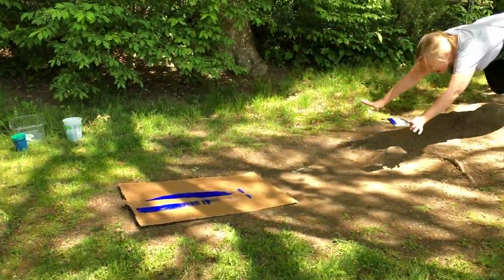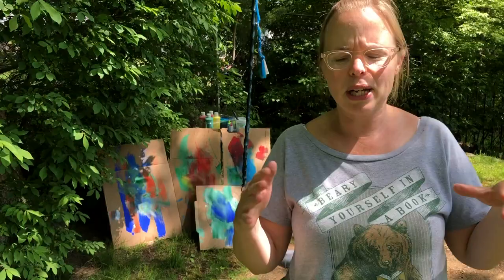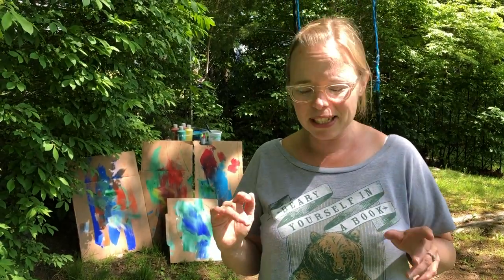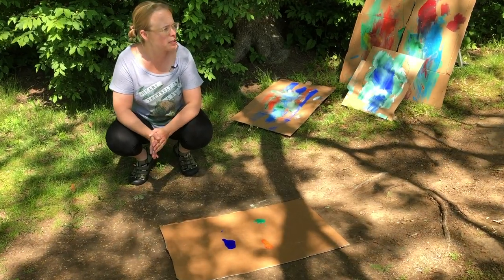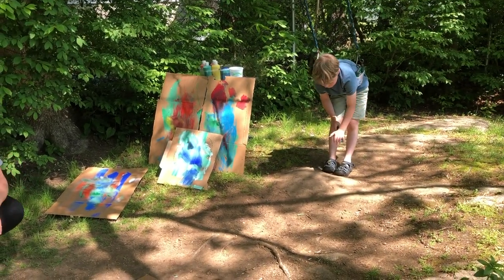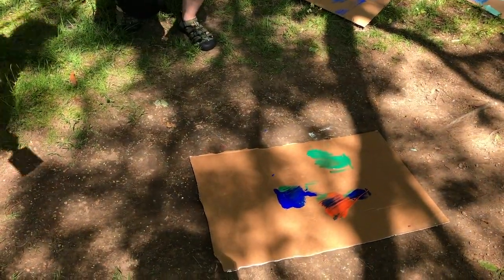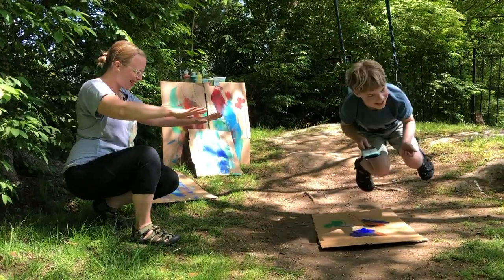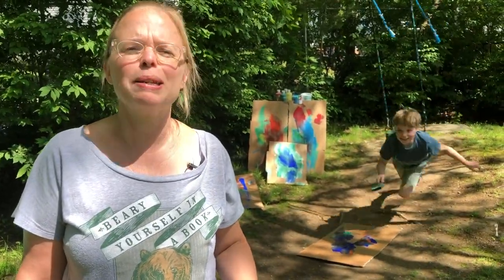Swing Painting!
Hi! This is an easy outdoor painting activity to do on a swing! You just need a paintbrush, liquid paint, cardboard, and a swing. A great way to release some energy for kids and grownups!